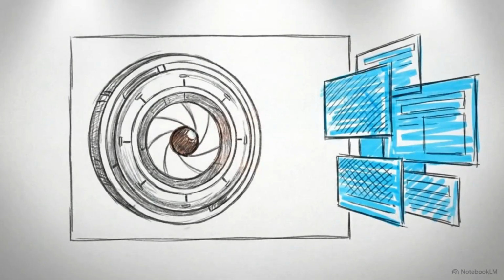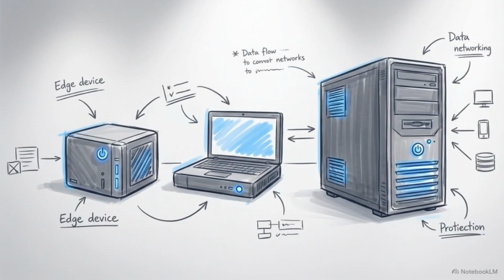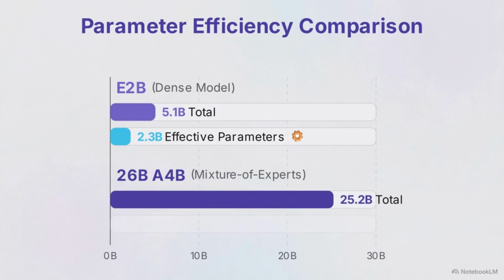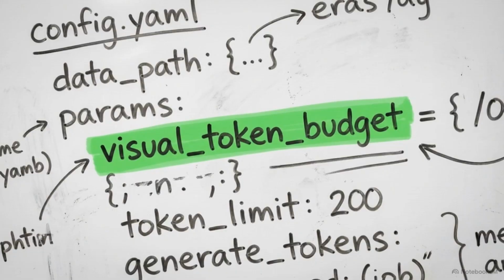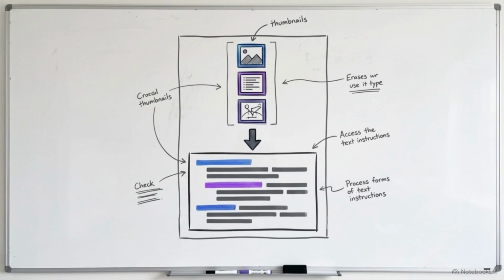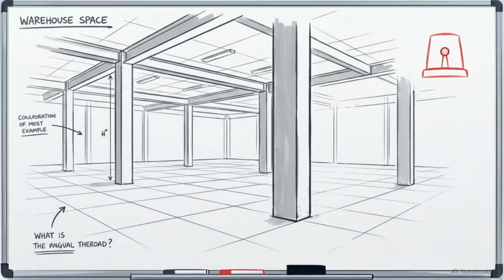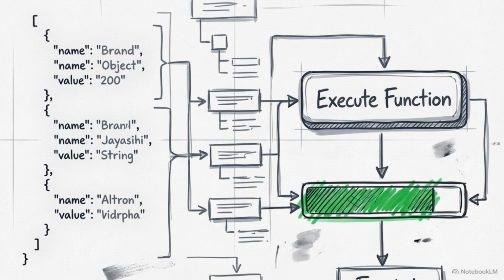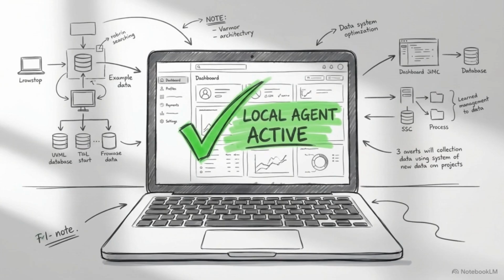Everything You Need to Know About Gemma 4: Dense vs. MoE Architectures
Google DeepMind just dropped Gemma 4, a highly capable family of open-weights models that brings massive upgrades to the AI ecosystem!
 In this video, we dive deep into the Gemma 4 model card to explore its brand-new features, including its powerful multimodal capabilities that can handle text, images, video, and even native audio
We will break down the four new model sizes—ranging from the efficient E2B and E4B models (optimized for local, on-device execution) to the high-performance 31B Dense and incredibly fast 26B A4B Mixture-of-Experts (MoE) model
Key Features Covered in This Video:
Built-in Thinking Mode: Learn how Gemma 4 acts as a highly capable reasoner with configurable step-by-step thinking modes
Massive Context Windows: Discover how the new models process up to 128K tokens for smaller models and up to 256K tokens for medium models
Extended Multimodality: See how Gemma 4 natively supports interleaved text, variable-resolution images, video frame processing, and audio speech recognition (ASR)
Hardware Efficiency: We explain "Effective" vs "Active" parameters, Per-Layer Embeddings (PLE) for mobile devices, and why the 26B MoE model runs almost as fast as a 4B parameter model
Timestamps: 0:00 - Introduction to Gemma 4
 1:15 - Model Architectures: Dense vs. Mixture-of-Experts (MoE)
 2:40 - Model Sizes Explained: E2B, E4B, 26B A4B, & 31B
 4:00 - Multimodal Upgrades: Vision, Video, and Audio Inputs
 5:30 - The 256k Context Window & Proportional RoPE
 6:45 - New "Thinking" & Reasoning Capabilities
 8:10 - Coding, Agentic Workflows, & Function Calling
 9:30 - Getting Started with Hugging Face Transformers
Resources & Links:
Read the official Gemma 4 Model Card on Google AI for Developers to learn more about benchmarks, safety evaluations, and prompting best practices.
To start building today, run pip install -U transformers torch accelerate.